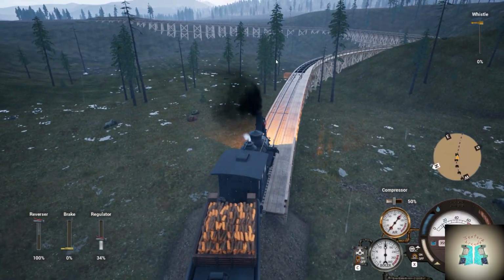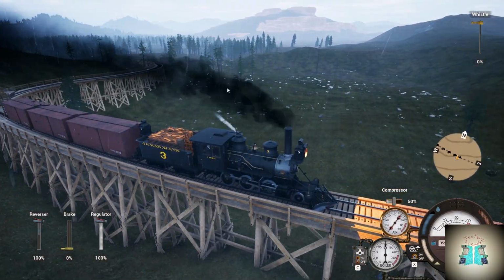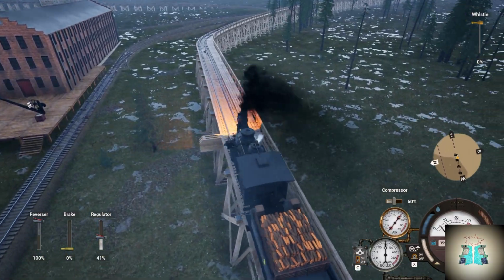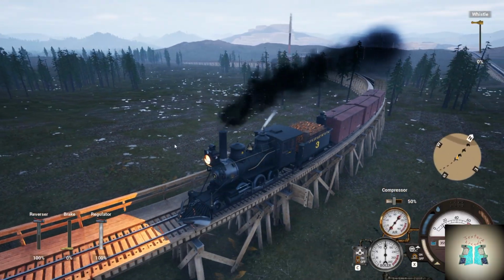Railroads Online! Restocking The Farms! S1E41!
Join us on X:  @jestersarcade